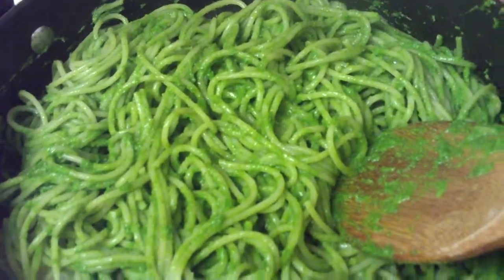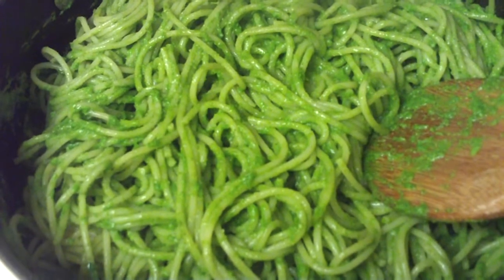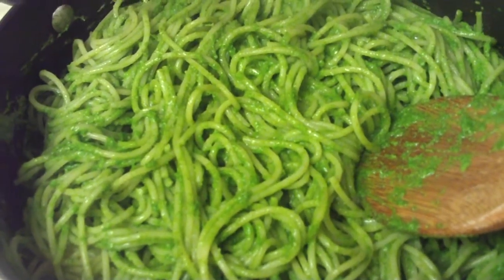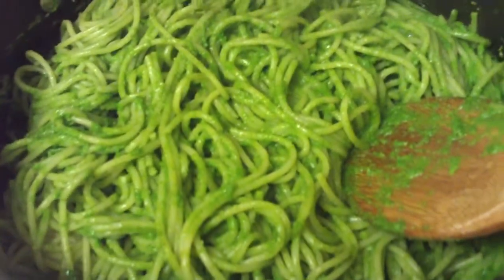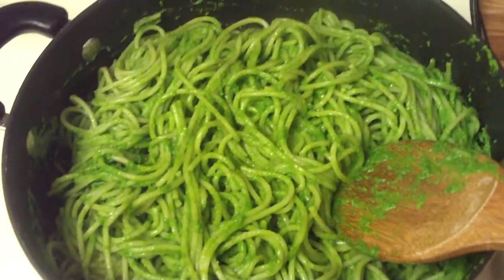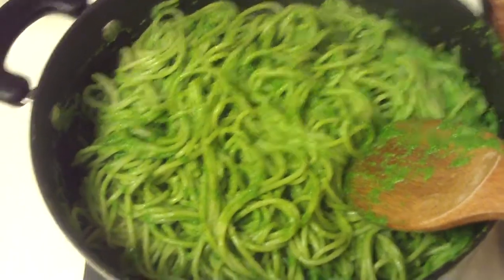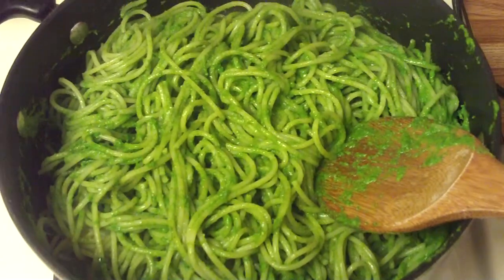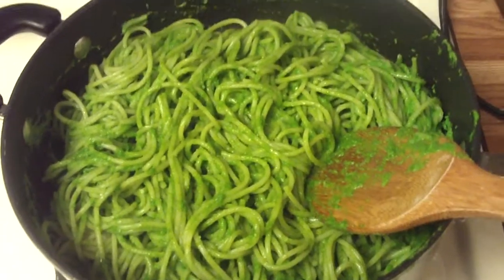Pesto Sauce With Avocado, Green Bell Pepper And Cilantro Pesto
Pine nuts can be quite expensive, so I decided to make this pesto with sauce with avocado, green bell pepper, cilantro, garlic, and lemon.  It tastes delicious, and is a good alternative for those who might be allergic to nuts.